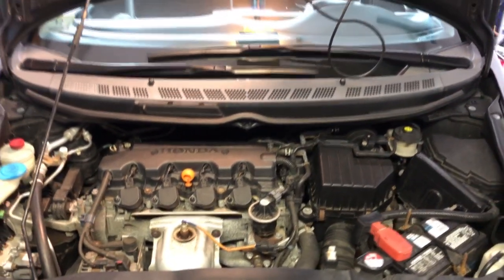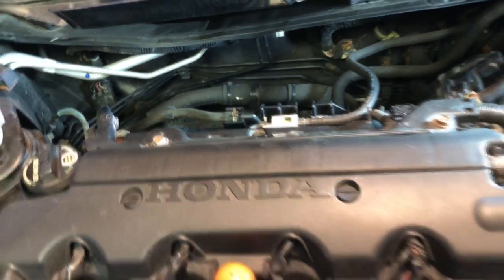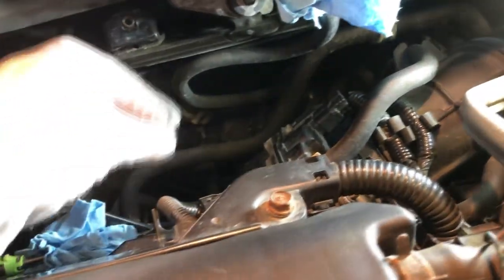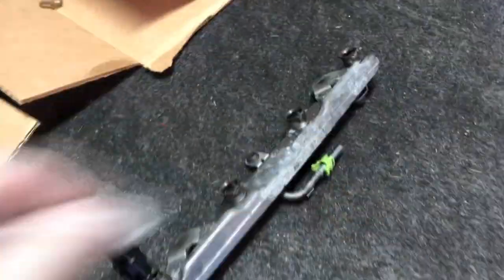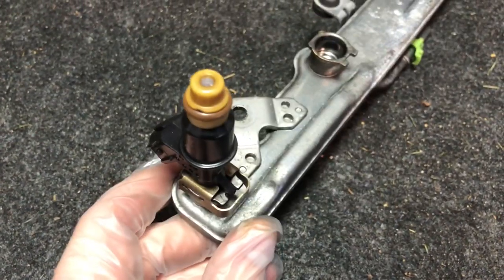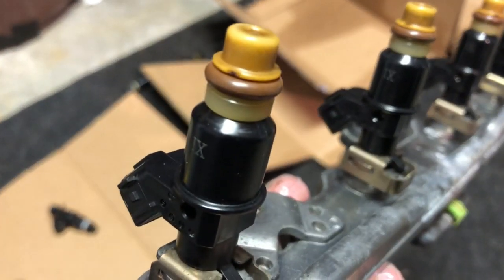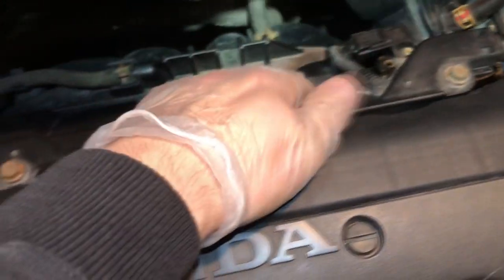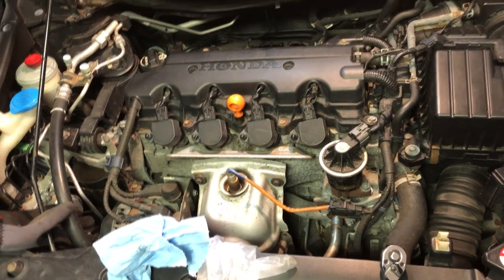2006-2011 Honda Civic Fuel Injector Replacement